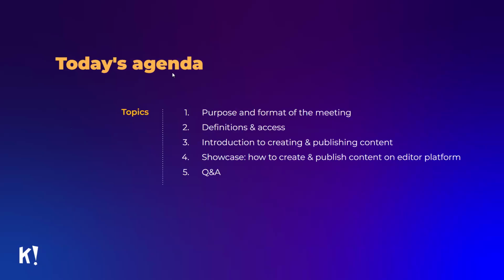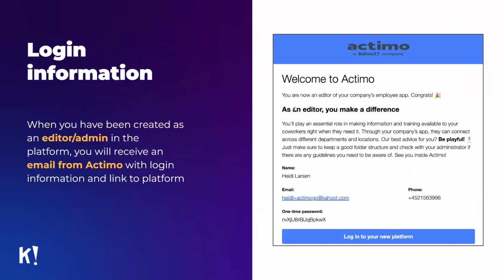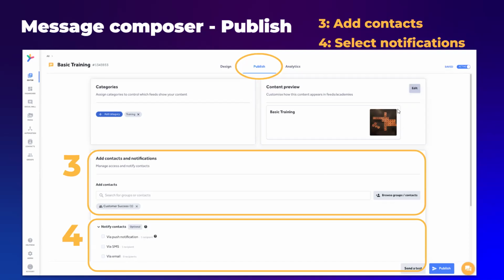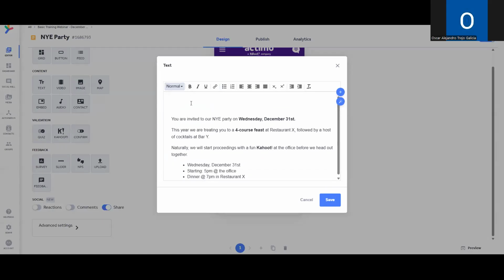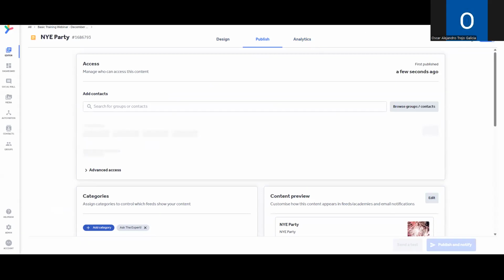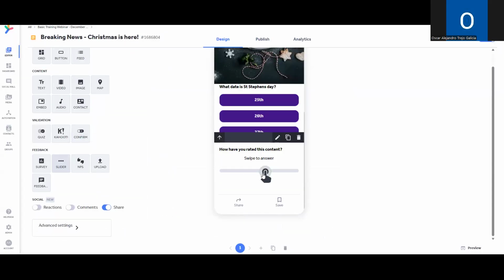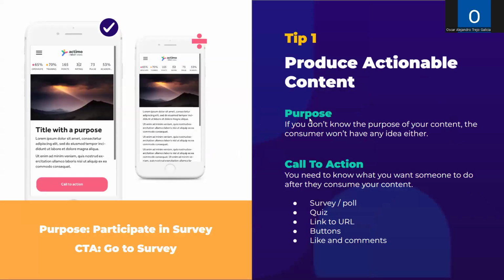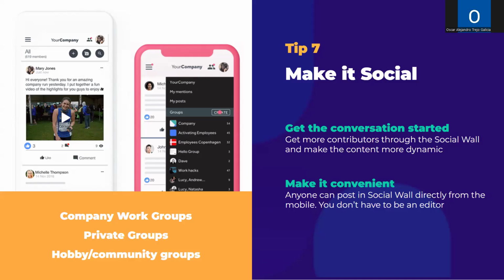Basic Editor Training Webinar - December 10th 2025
Catch up on the Actimo fundamentals in our Basic Training Webinar.